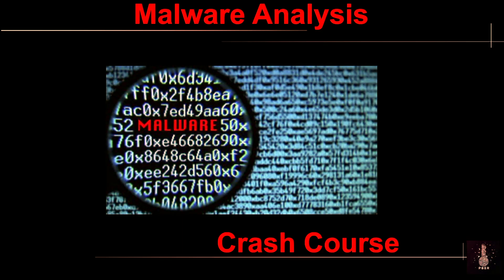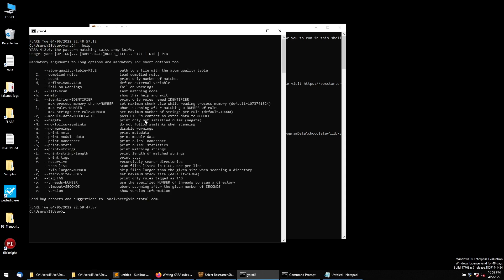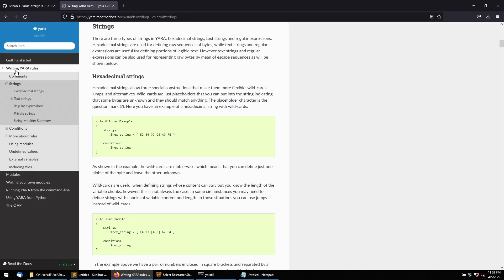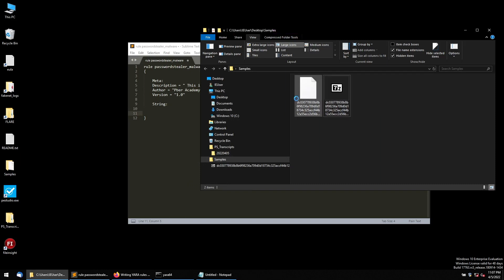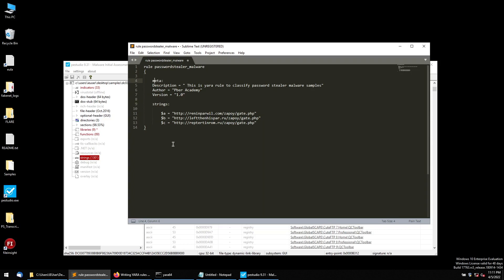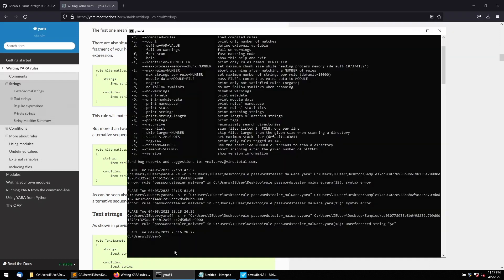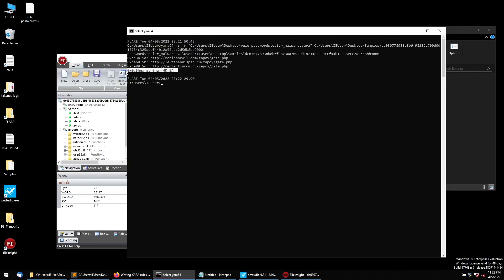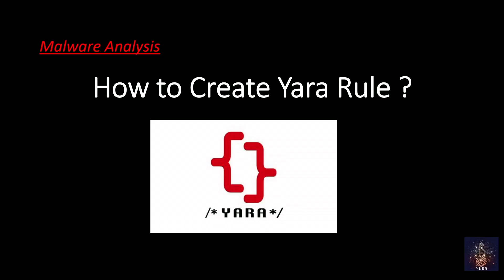Learn to create Yara Rules for malware classification and to scan malware Files